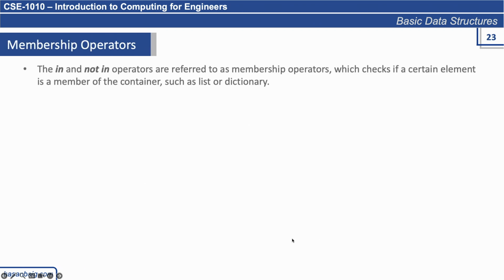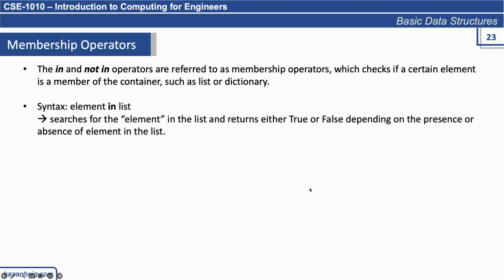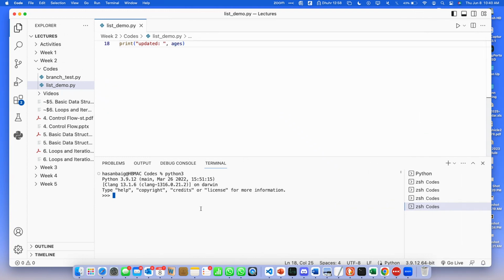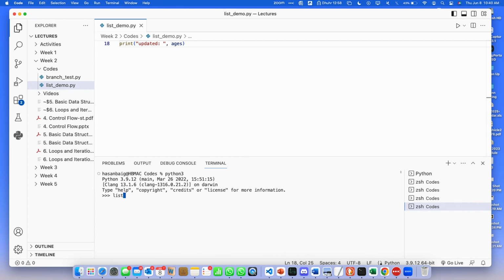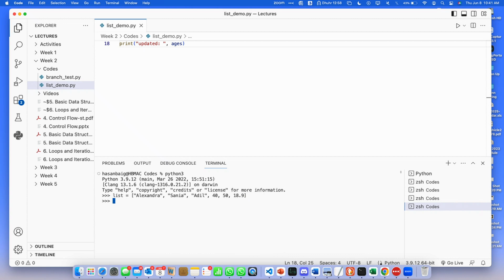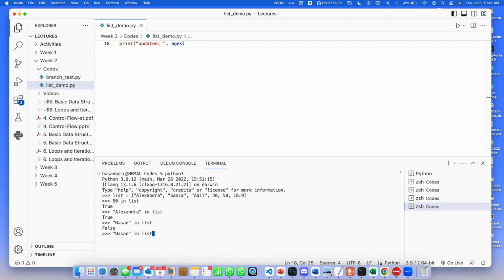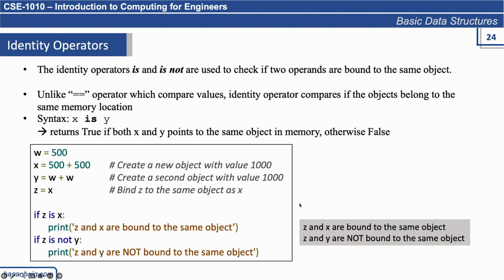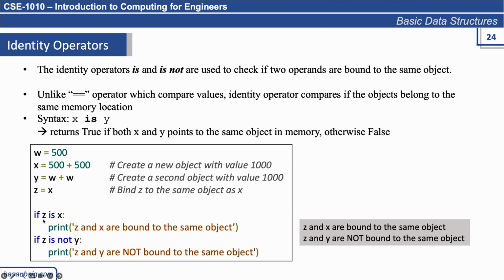28. Basic Data Structures - Membership and Identity Operators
Learn how to determine if any certain element is either a member of a container or belongs to another object.